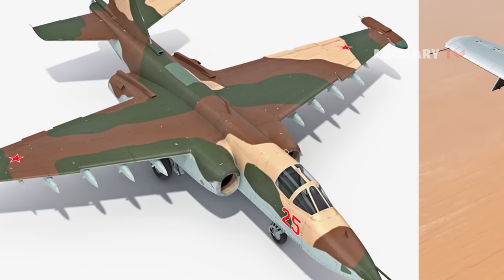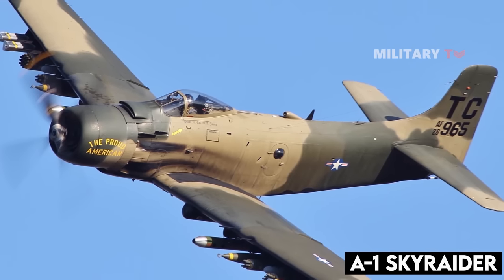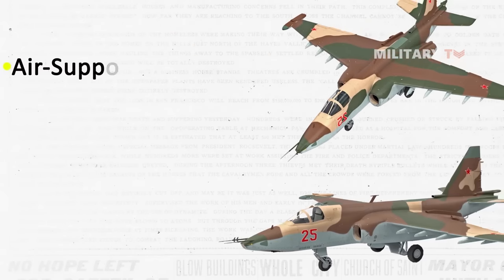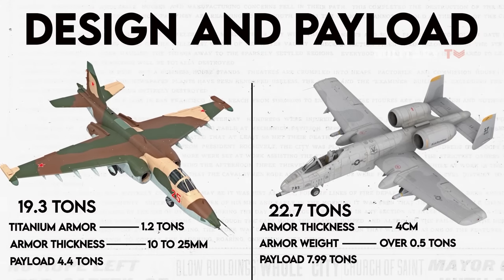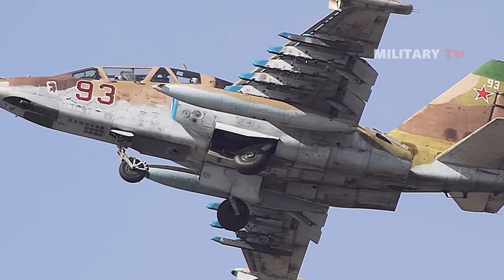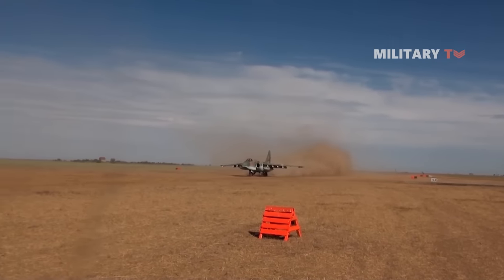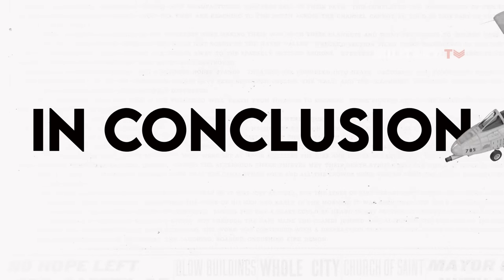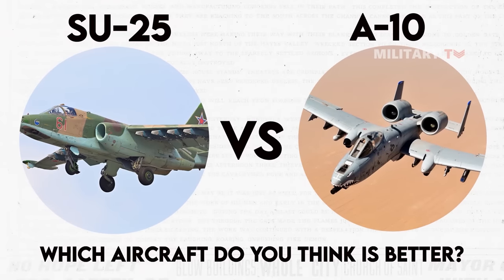A-10 vs SU-25 Which is Better?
Close air support jets are highly specialized aircraft designed to provide frontline assault operations and assist ground forces. As a result, these planes require significant armor and a formidable array of weapons. Because of their specific role, there are only two aircraft in the world that were purpose-built for this task: the Sukhoi Su-25 Frogfoot, which has been updated and is currently in use by the Ukrainian army, and the US Army’s A-10 Warthog. These aircraft are often referred to as "flying tanks" and are competing for the air support mission for ground combat units. They are emblematic of the two most powerful military forces in the world. They both possess advanced armor, low-altitude attack, and bombing capabilities that aid infantry in attacking enemy ground forces. So, between the two, which is better?